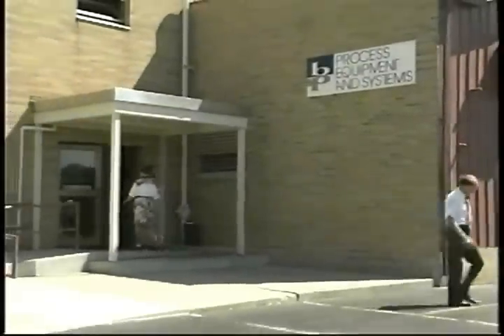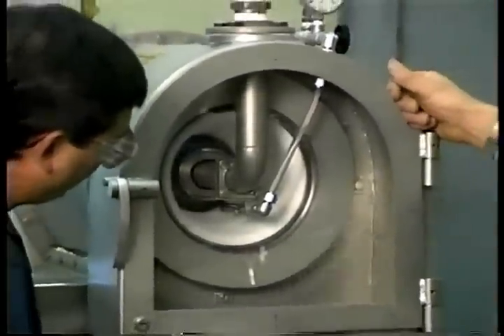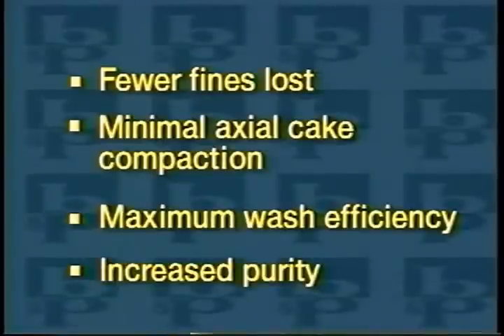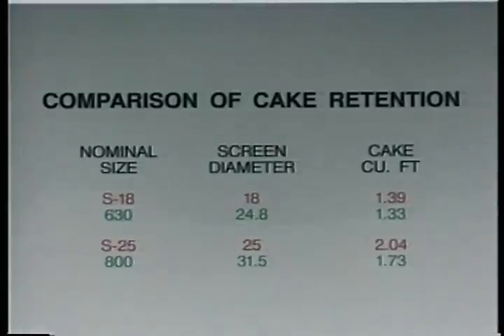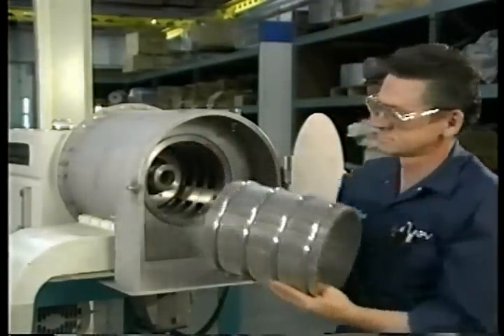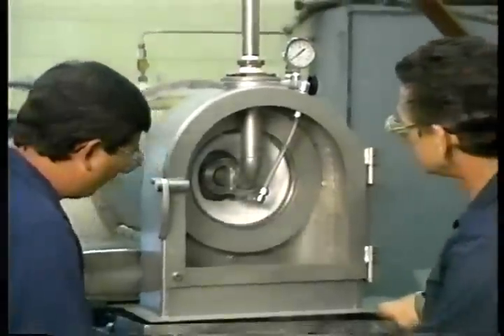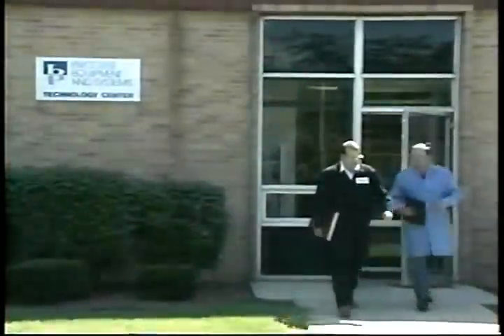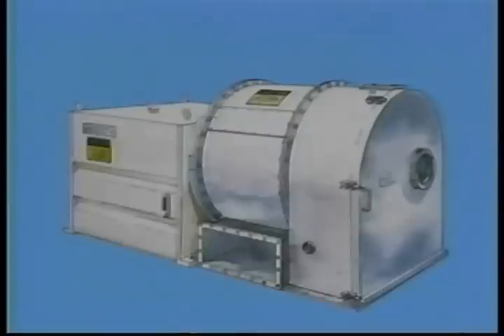Pusher Solid/Liquid Separation Centrifuge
Check out B&P Process Equipment's (now B&P Littleford) video about our Pusher Centrifuge.